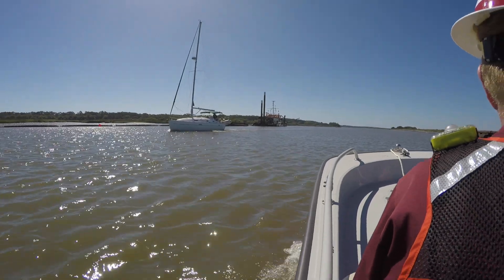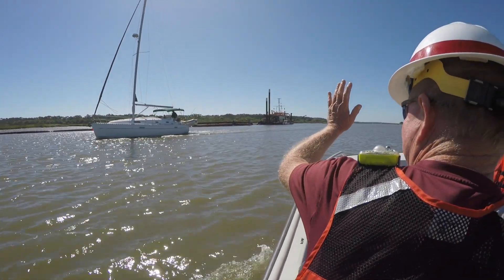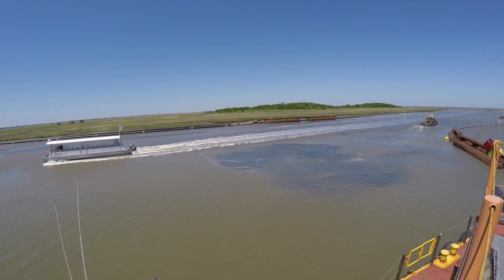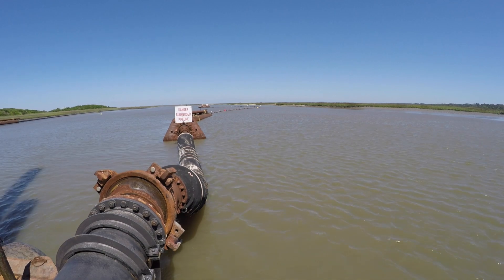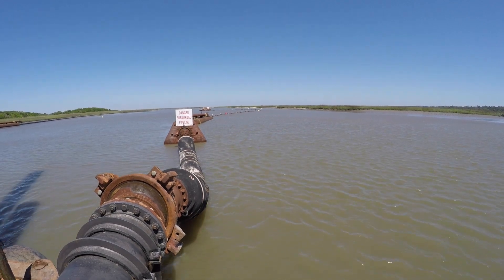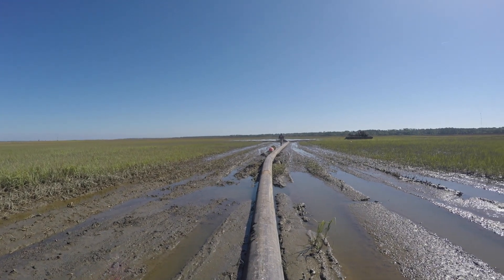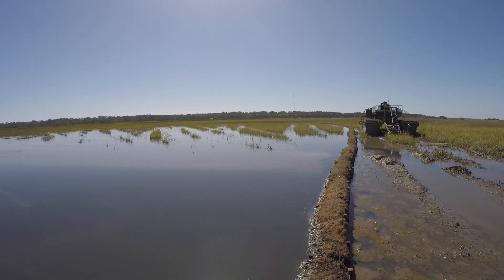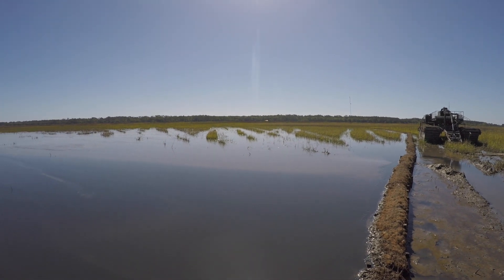Jekyll Creek Thin Layer Placement Pilot Project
Jekyll Creek Thin Layer Placement / Beneficial Use of Dredged Material Pilot Project

The U.S. Army Corps of Engineers, Savannah District, with expertise and resources from Cottrell Contracting of Chesapeake, Va., recently completed the first portion of a dredging pilot project in the Jekyll Creek / St. Simons Sound area. The pilot project seeks to find environmentally viable, cost-effective and beneficial uses for “pluff mud,” a silty, watery type of dredge material that is difficult to work with and expensive to dispose of.

The dredging project deepened a channel near Jekyll Creek to 10 feet, placing 5,000 cubic yards into a nearby marsh and the other 220,000 cubic yards into a naturally scouring “deep hole” in St. Simons Sound. The deep hole is approximately 60-70 feet deep compared to the surrounding depths which average 30-40 feet.

For the marsh portion, coconut coir logs were used to retain the dredged material in a 5-acre plot and allow marsh grasses to adapt to the new level, which was anywhere from two inches to a foot higher in elevation. Scientists and researchers with Georgia Southern University and the University of South Carolina will monitor the marsh and associated wildlife to establish the health of the marsh and the associated ecosystem.

Additionally, researchers with LG2 Environmental Solutions, Inc., along with USACE Savannah District survey team experts will place tracers in the dredge piping as the material is placed in the deep hole. Those tracers will be used to study how the material is naturally dispersed in the area and determine if the disposal method is viable for future projects.

If successful, the dredging technique, which as proven successful in Maryland, New Jersey and Louisiana, could be used throughout Georgia’s Atlantic Intracoastal Waterway as an environmentally sound, cost-effective use for dredging material that also bolster’s the state’s coast against the negative effects of sea level rise and climate change.

Other partners in the project include USACE Jacksonville District, The Nature Conservancy and the Georgia Department of Natural Resources.

Video by Jeremy S. Buddemeier, U.S. Army Corps of Engineers, Savannah District.